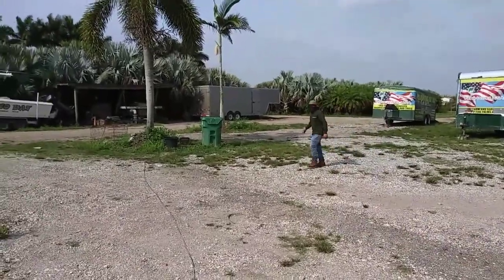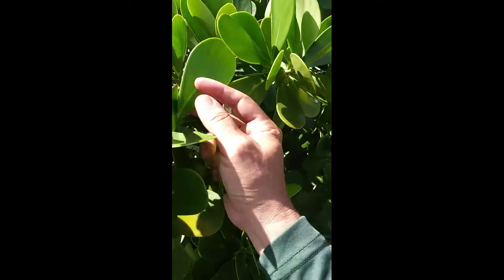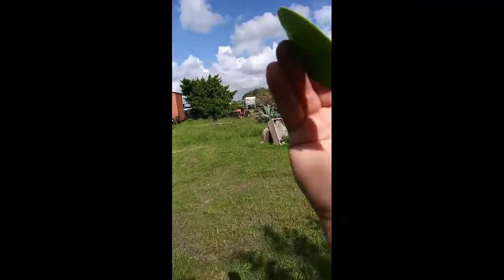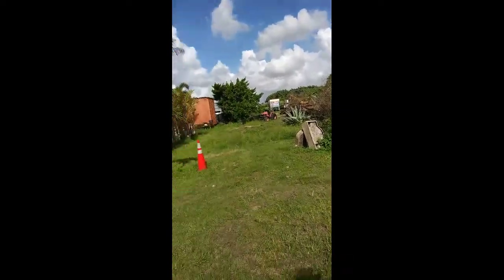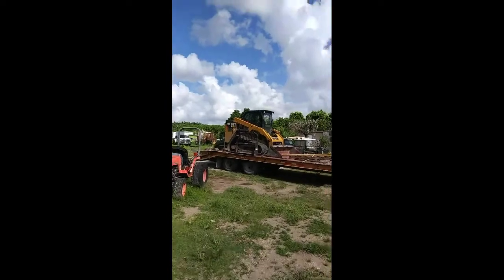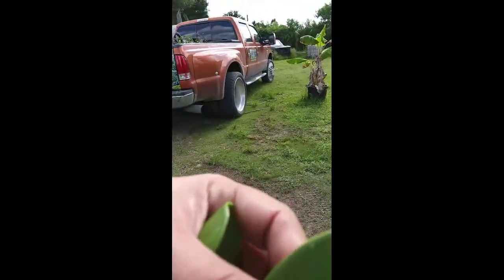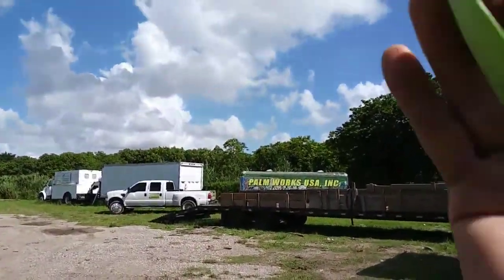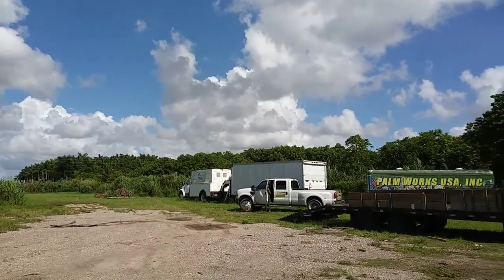Fun w/Clusia ( ninja leaf throwing )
fun with Clusia Rosea plant ninja leaf landscaping also onown as the autograph plant or tree